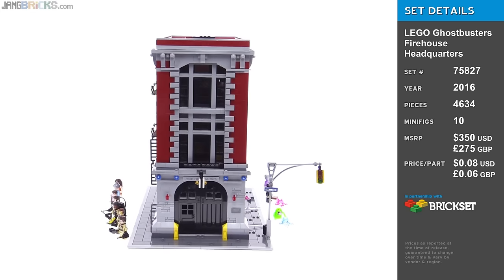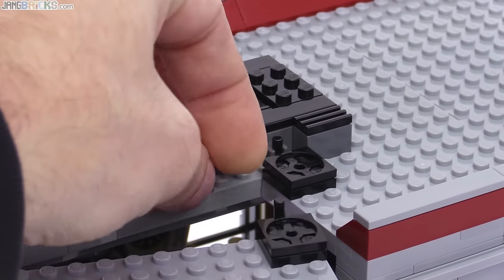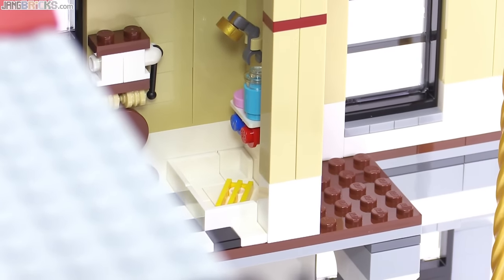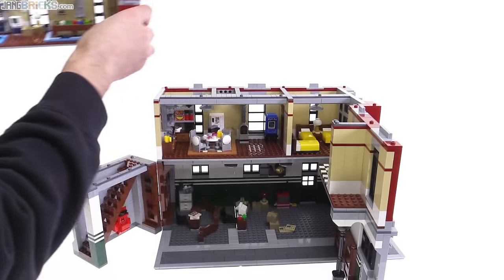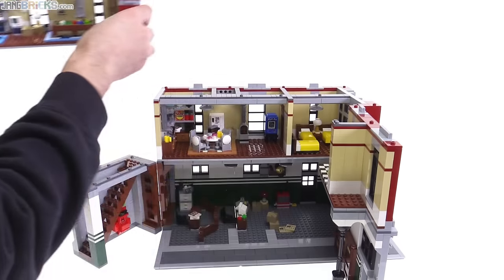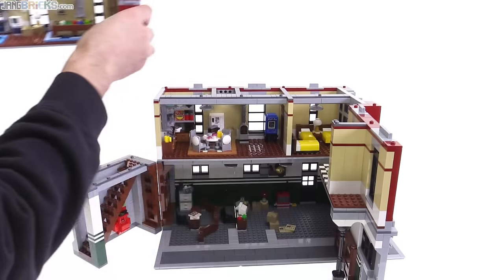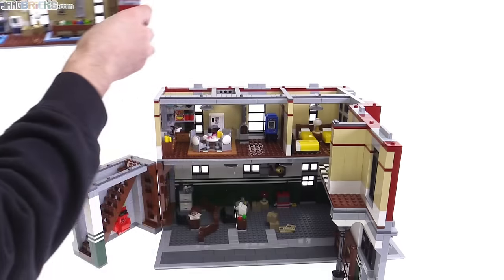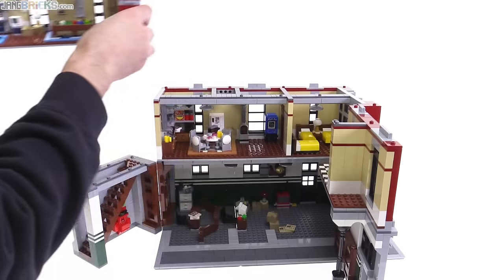LEGO Ghostbusters Firehouse Headquarters review! 75827